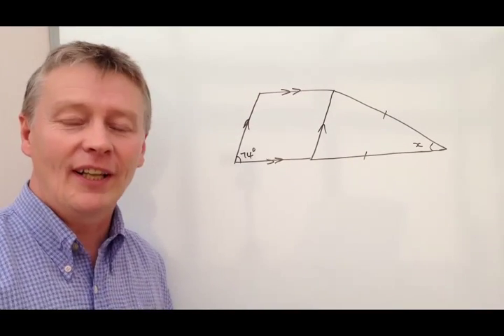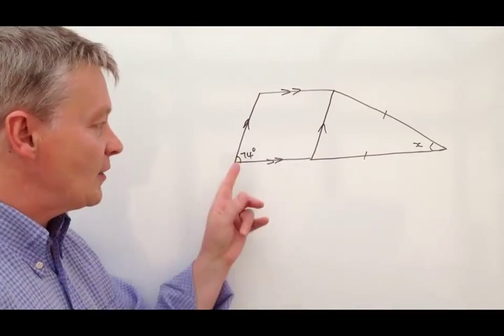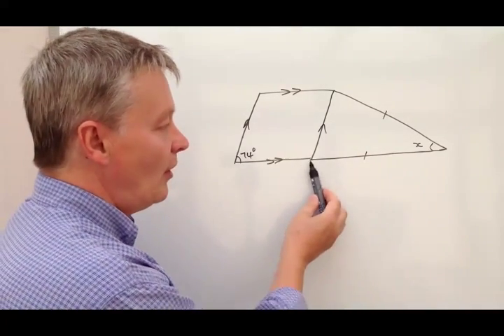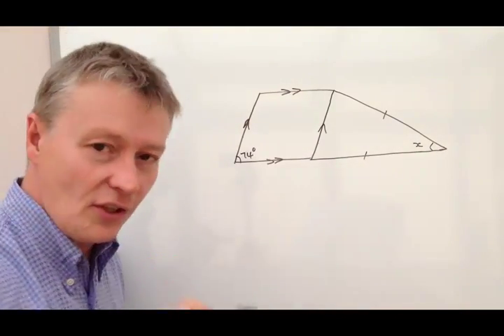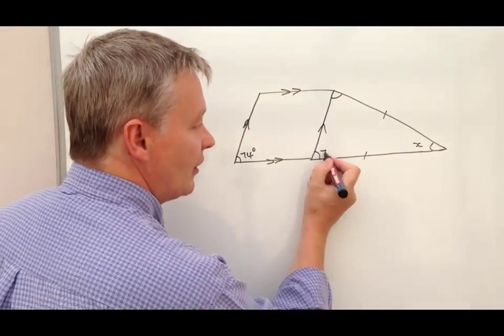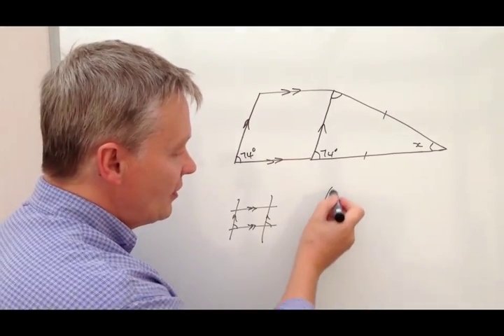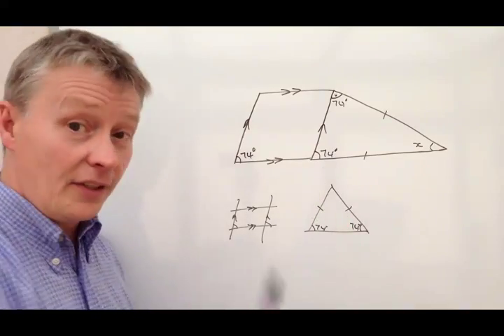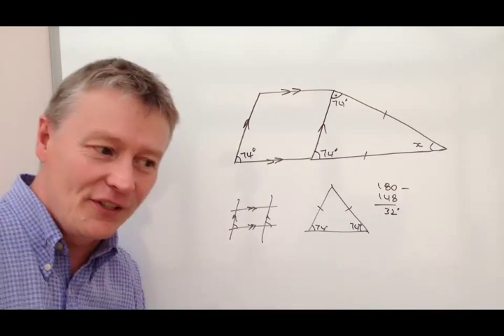Working with angles GCSE question parallel lines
This video is all about working with angles and parallel lines and forms part of the playlist called "Working with angles."

It's really aimed at around GCSE C grade but should be useful for all areas of geometry.     .